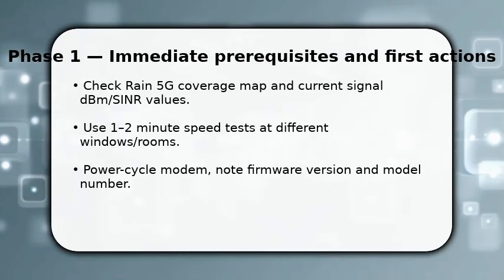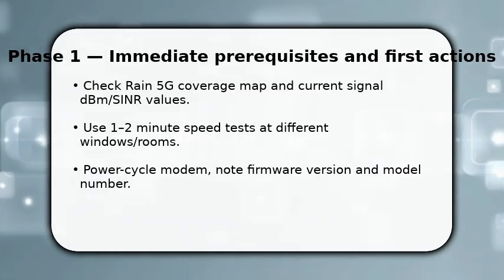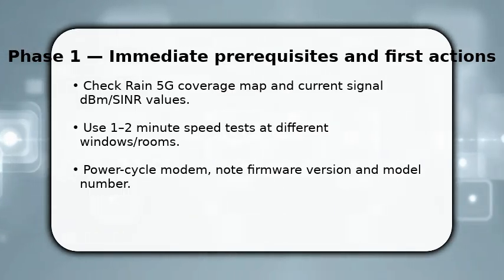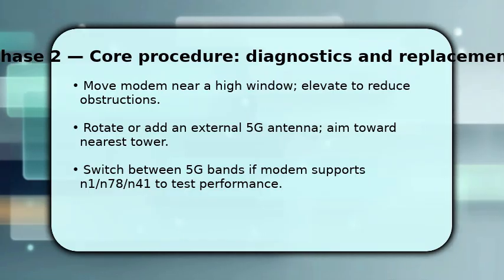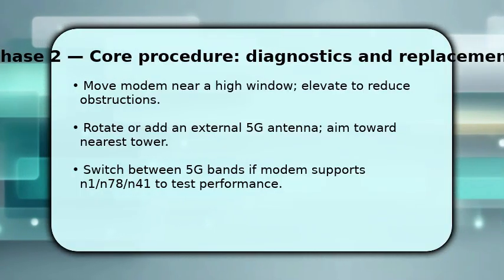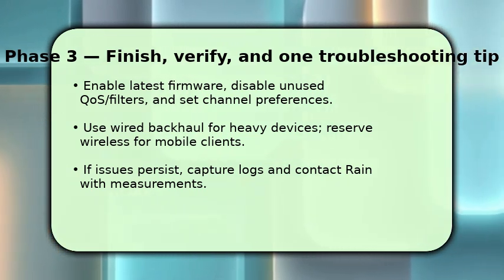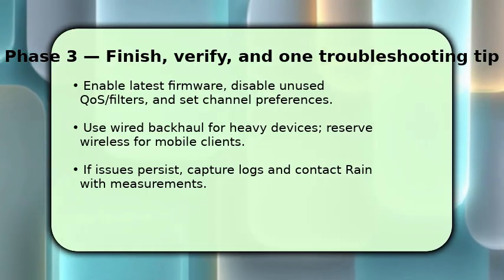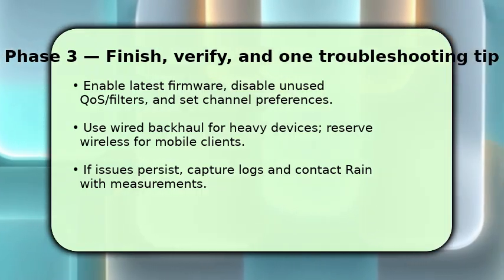How to Make Rain 5g Network Faster (easy Method)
How to Make Rain 5g Network Faster (easy Method) | 🔒 Surfshark VPN Deal — Stay private and secure. $1.99/mo + 3 Months Free ▸

Discover simple techniques to enhance your experience on a slow or outdated Rain 5G network. This video guides you through practical steps, from adjusting settings and clearing cache to optimizing signal reception for faster browsing speeds.

Rain 5G, improve speed, network optimization, clear browser cache, adjust Wi-Fi settings, signal booster, data plan upgrade, slow internet connection